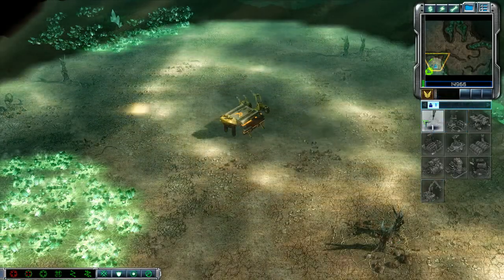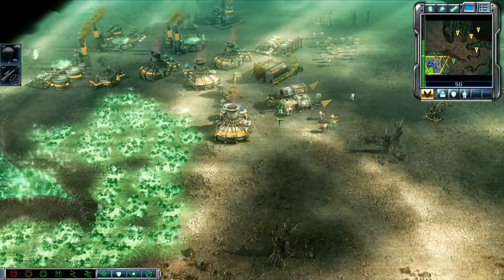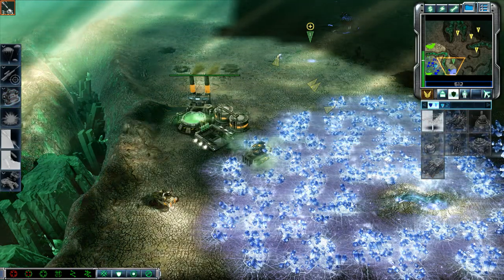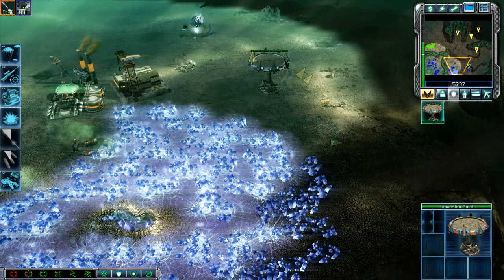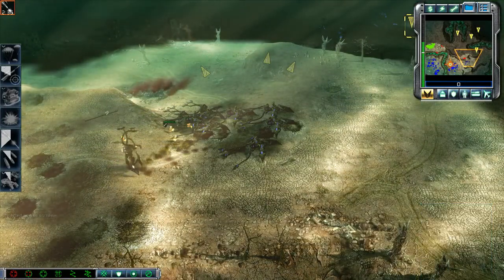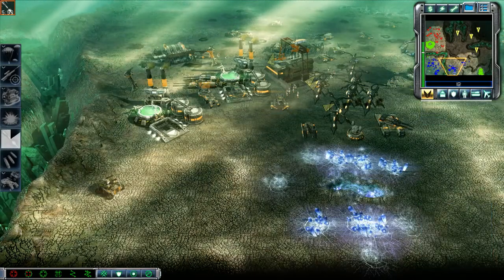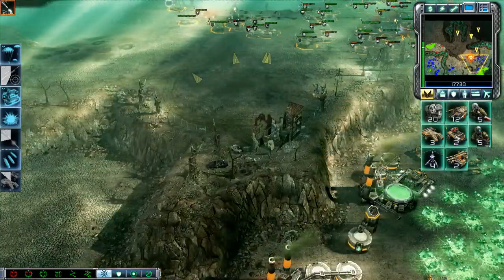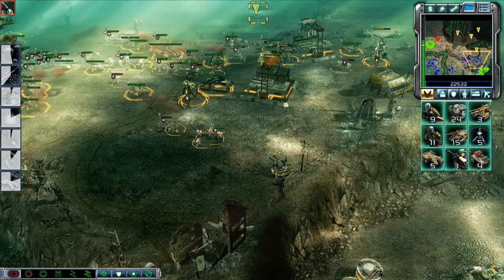Command & Conquer 3: Tiberium Wars 2019 | GDI 15 | Rome | Hard Difficulty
The Scrin have been using the attacks on Earth as a distraction to divert GDI from their real goal: the construction of massive towers all over the globe. Troops are being deployed via drop pods to help establish a forward base in Rome in a concerted effort to destroy the towers.